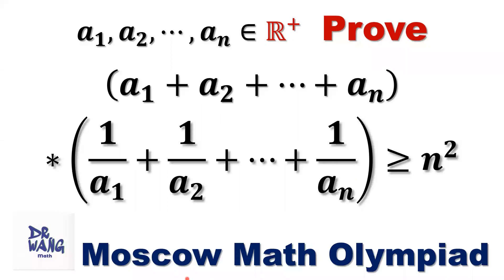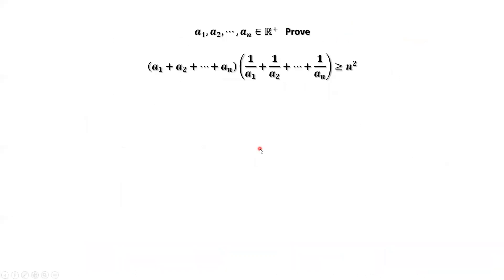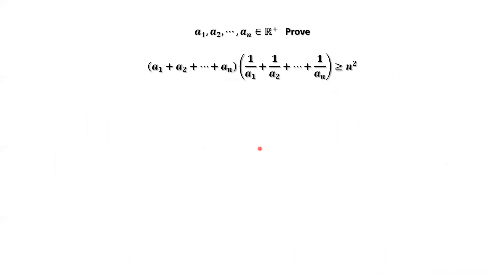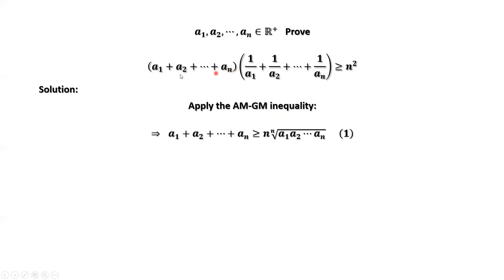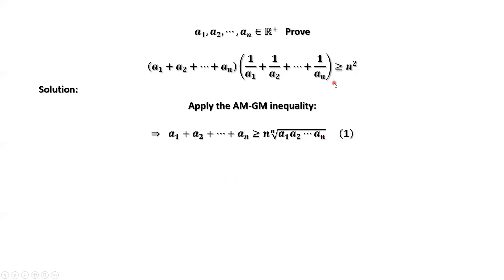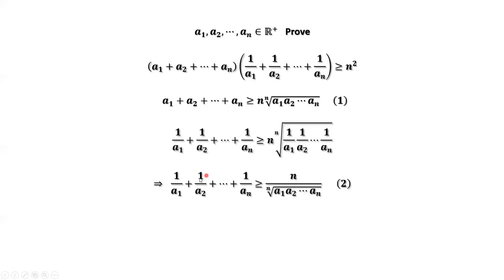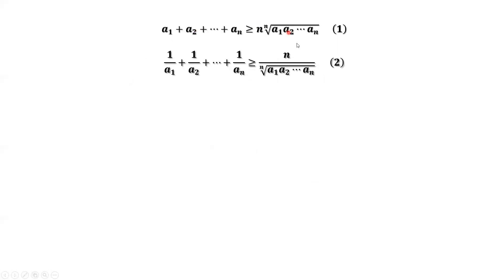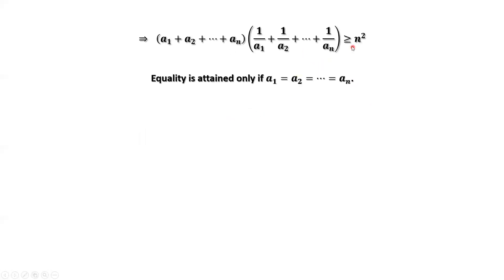Moscow Middle School Math Olympiad Question. Can you prove this inequality in one minute?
This Moscow middle school math competition question doesn't look easy. However, if the AM-GM inequality is applied, the result is easy to prove.